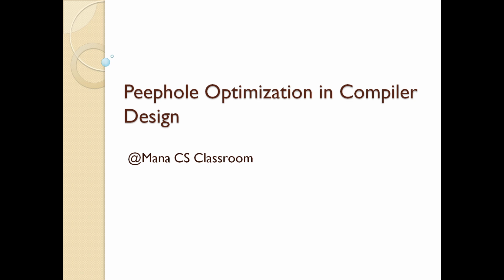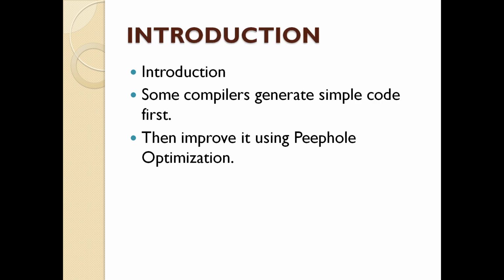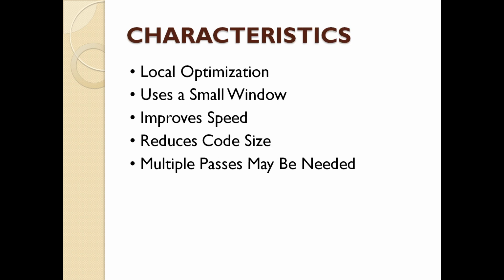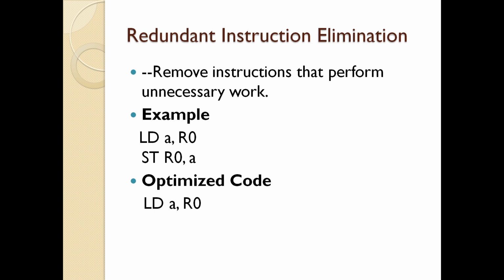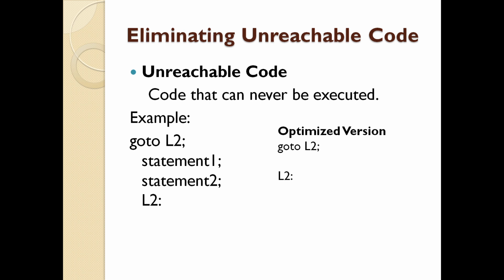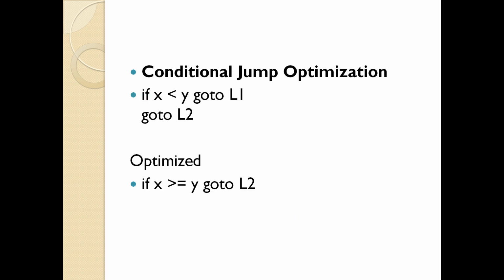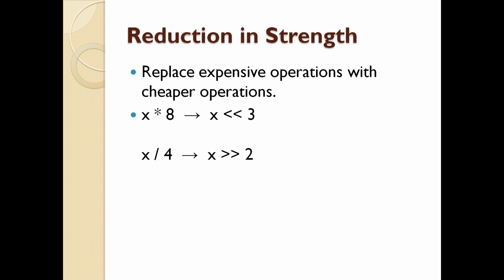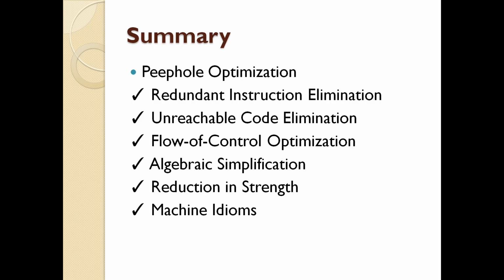Peephole Optimization | Compiler Construction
Welcome to Mana CS Classroom!

In this video, we explore **Peephole Optimization**, a machine-dependent optimization technique used by compilers to improve the efficiency of generated target code by examining a small sequence of instructions at a time.

🔹 Introduction to Peephole Optimization
🔹 Working of a Peephole Optimizer
🔹 Elimination of Redundant Instructions
🔹 Flow-of-Control Optimizations
🔹 Algebraic Simplifications
🔹 Use of Machine Idioms
🔹 Strength Reduction Techniques
🔹 Step-by-Step Examples

Peephole Optimization helps reduce code size, improve execution speed, and generate more efficient machine code without changing the program's functionality.

This video is useful for:
🎓 Compiler Construction and Compiler Design Courses

📚 Subject: Compiler Construction
👨‍🏫 Channel: Mana CS Classroom

If you find this video helpful:
💬 Share your doubts and answers in the comments